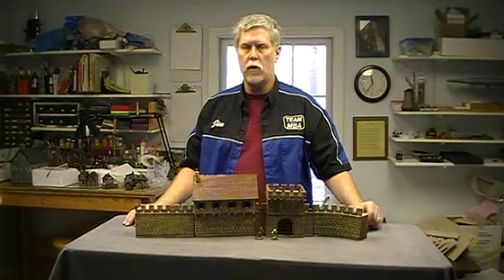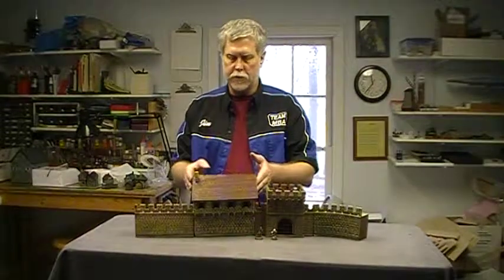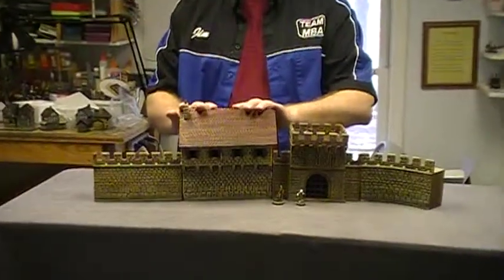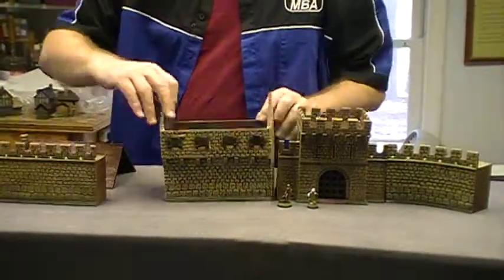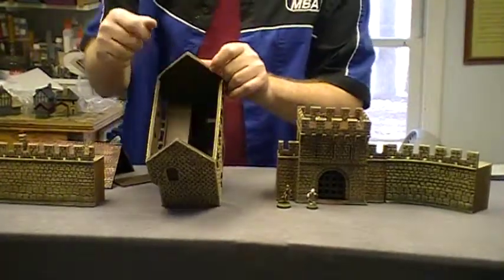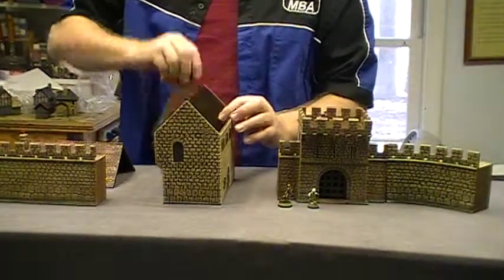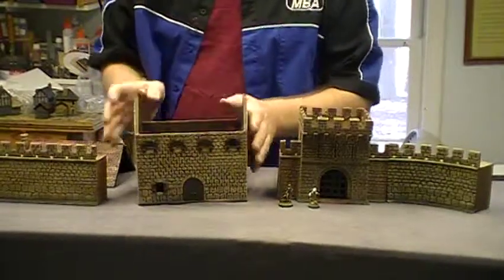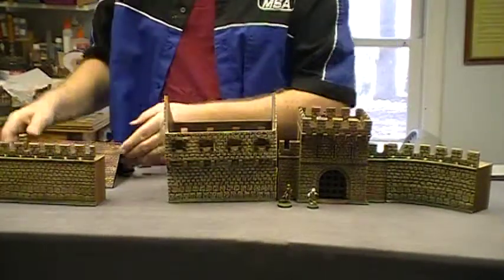10194 Wall Barracks by Miniature Building Authority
Removable roofs and floors allow easy access to place figures inside building Comes painted as shown For dioramas and games with 25 to 30mm figures Resin cast for strength and superb detail.